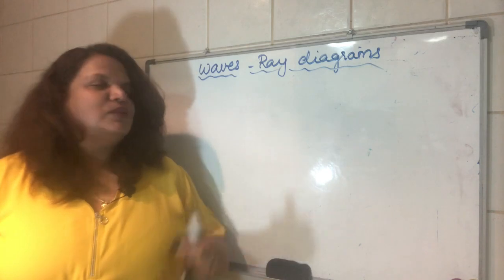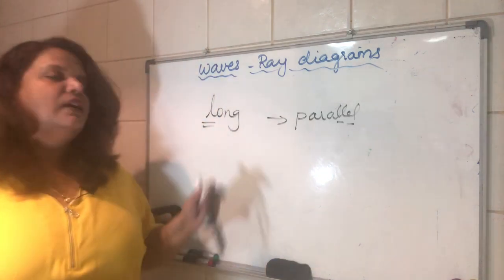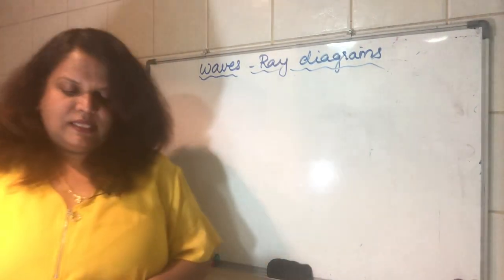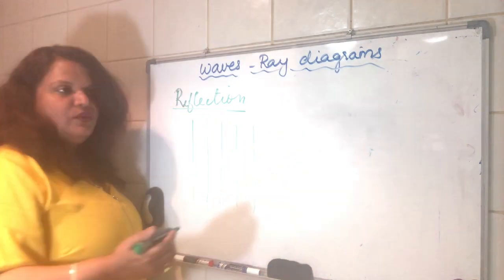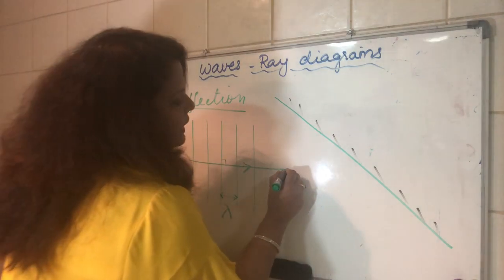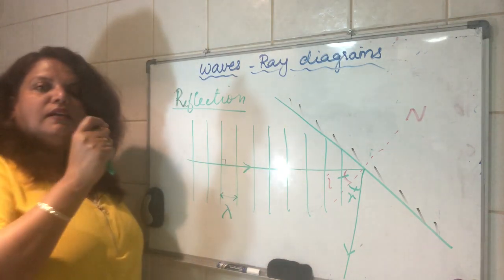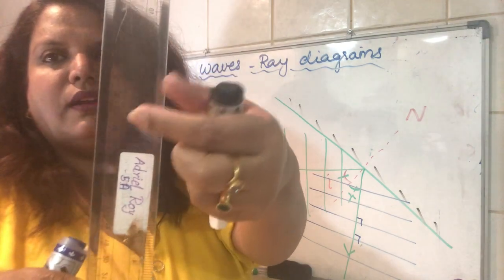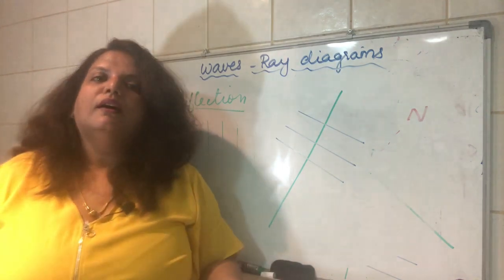Waves - Ray diagrams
water waves, transverse waves, construction, properties to know. some tips and tricks to draw accurately